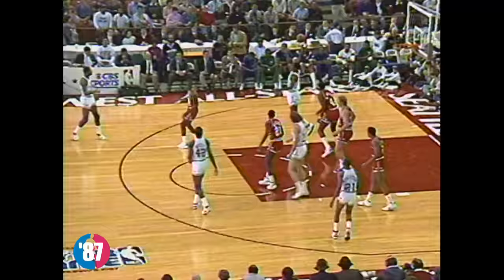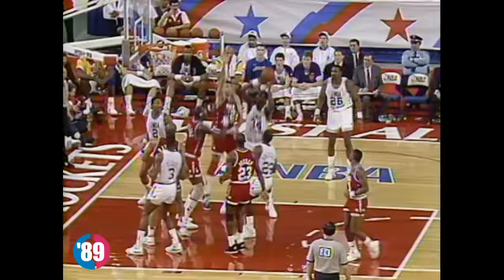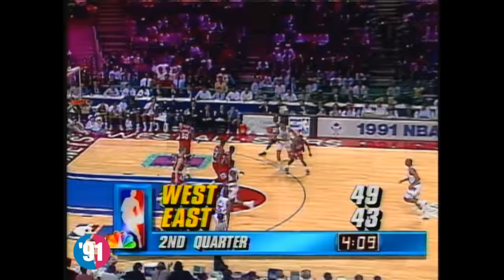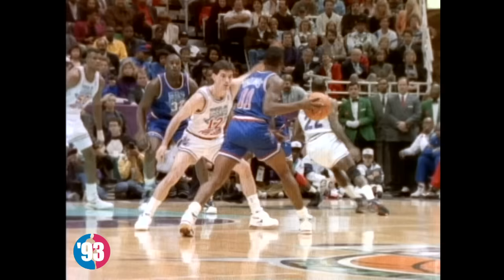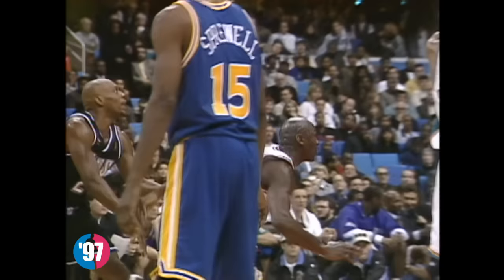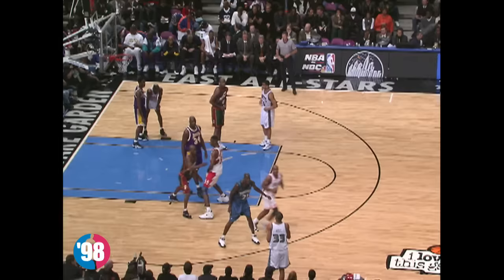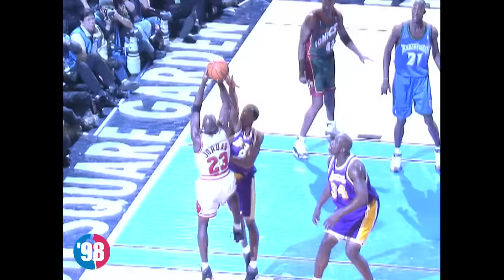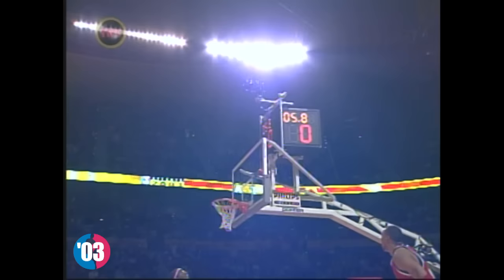Best Of Michael Jordan From Every All-Star Game | The Jordan Vault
Check out the best PLAYS from every All-Star game Michael Jordan played in!

For news, stories, highlights and more, go to our official